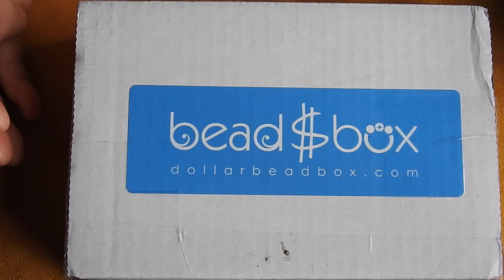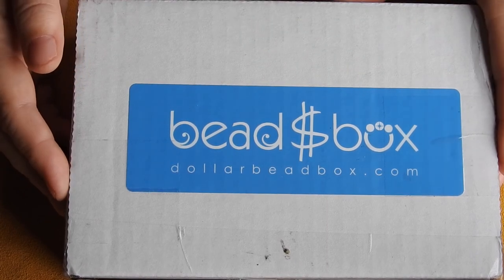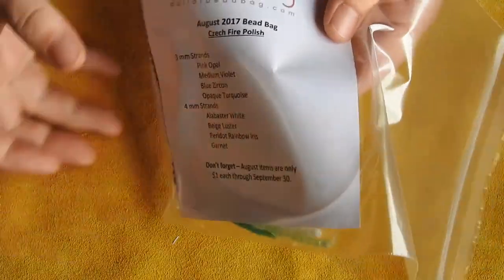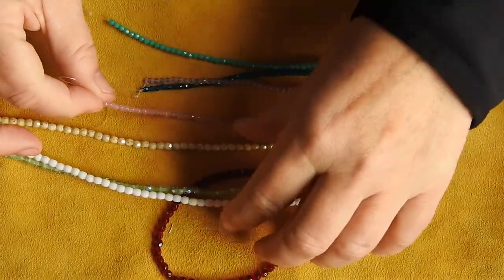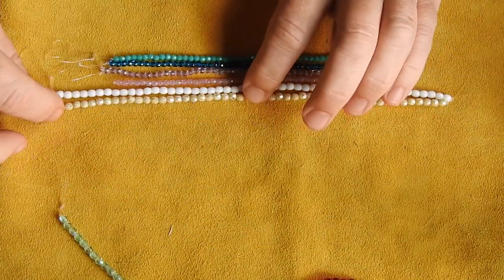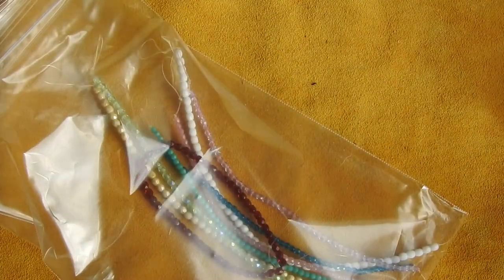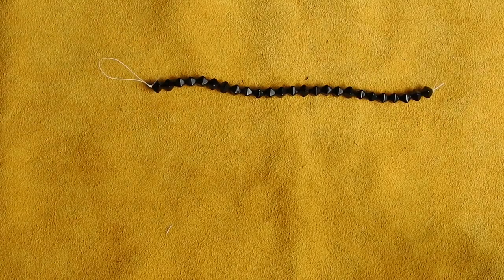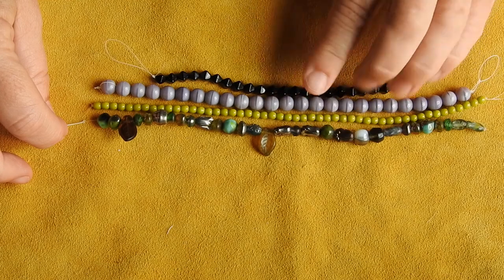Aug Bead Box Review and Haul